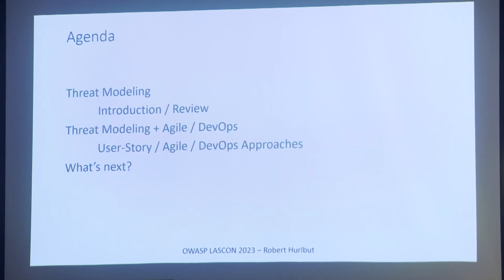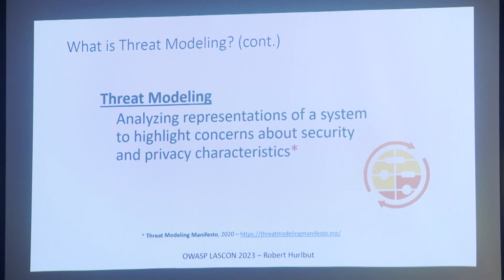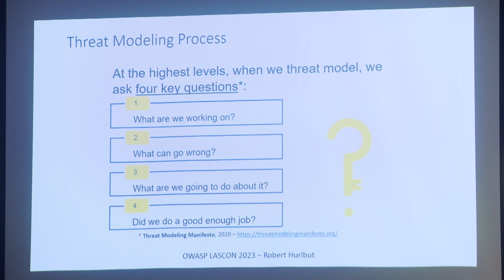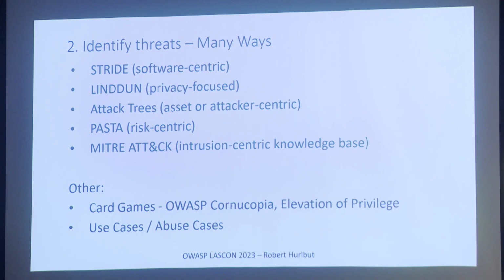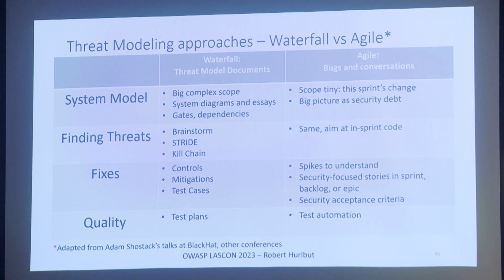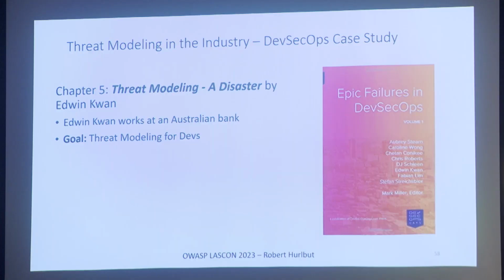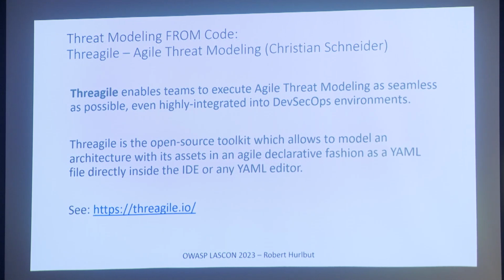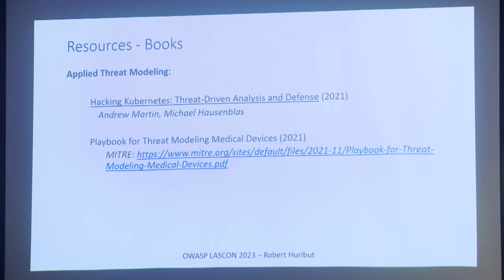Robert Hurlbut - Advancing Your Threat Modeling Approaches in an Agile / DevOps World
Threat A04:Insecure Design was added as a new category in the most recent OWASP Top 10 2021, highlighting the risks related to
secure design flaws. Threat Modeling is a great tool to help introduce secure software design into software development, but it can be
viewed as tedious and not applicable to the fast-paced world of Agile or DevOps environments.

In this session, we will look at some of the latest advances in Threat Modeling integrated with Agile / DevOps processes by using new Threat Modeling approaches that are iterative and meant to keep step with Agile / DevOps Development practices.